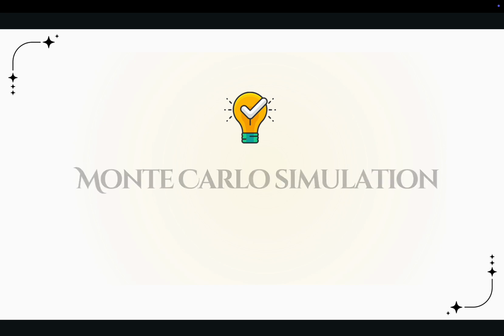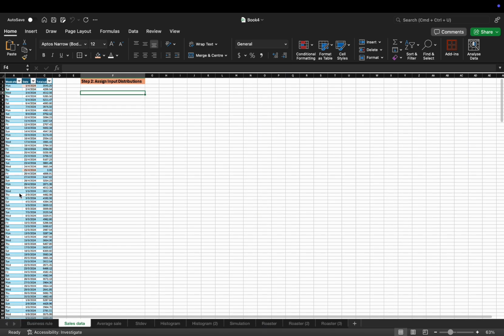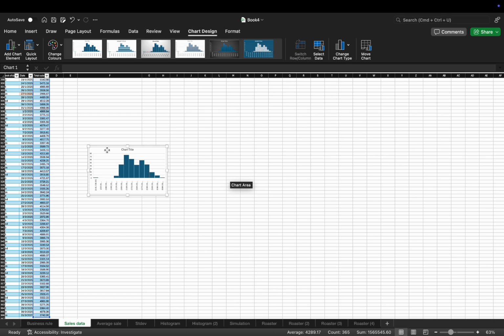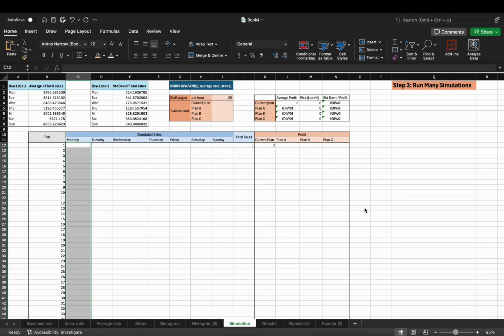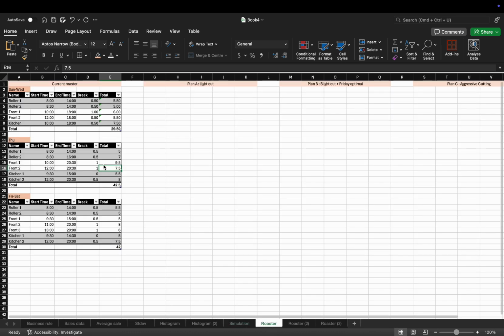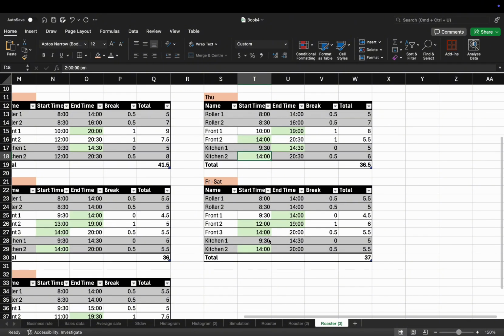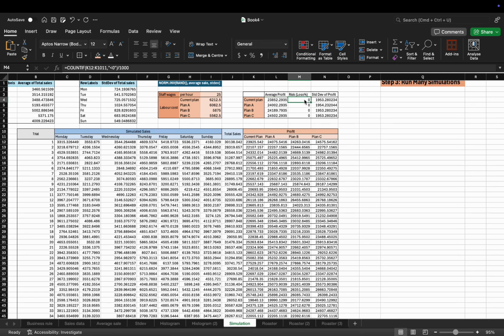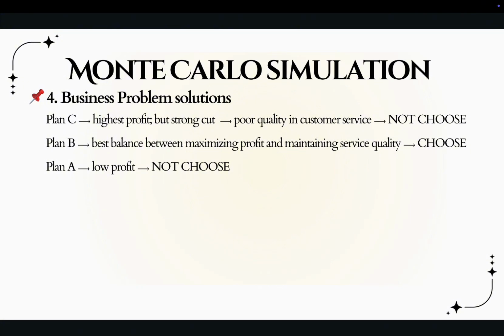BUSA2020 Monte Carlo Simulation 48586412